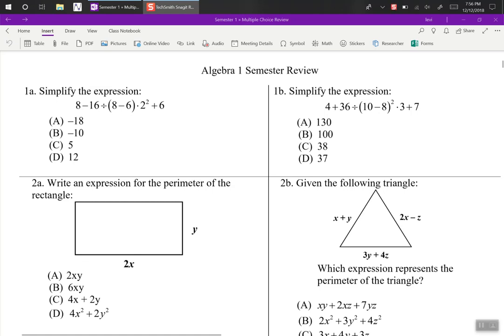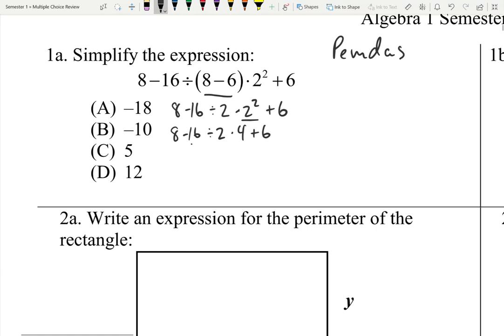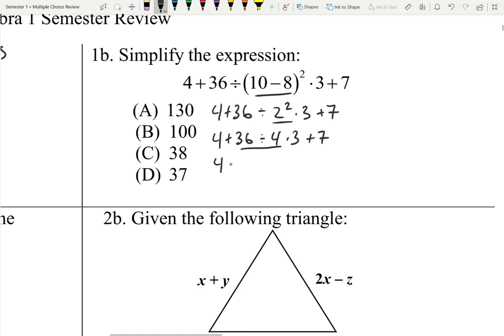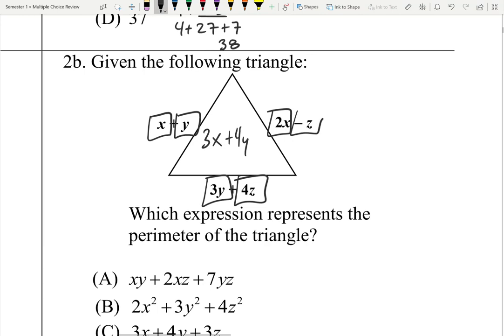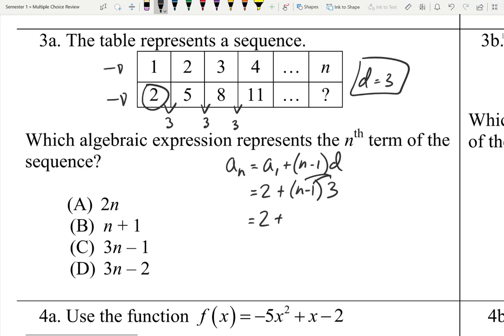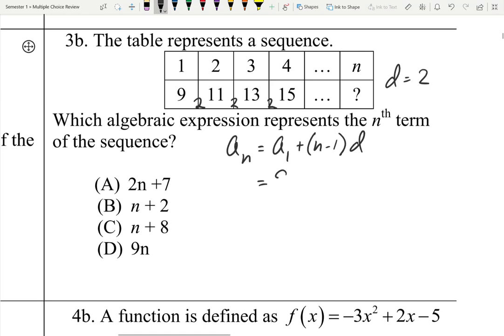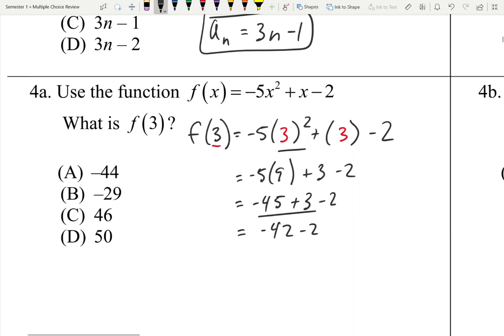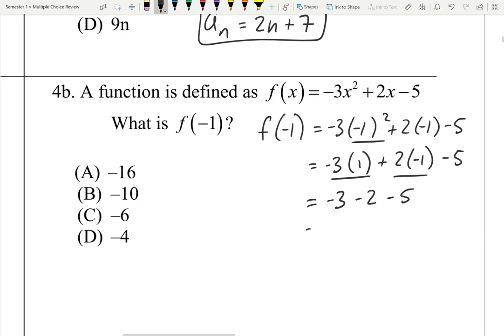Semester 1 Review Q 1 - 4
Semester 1 Review